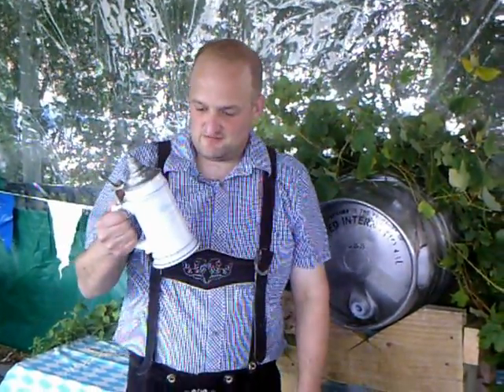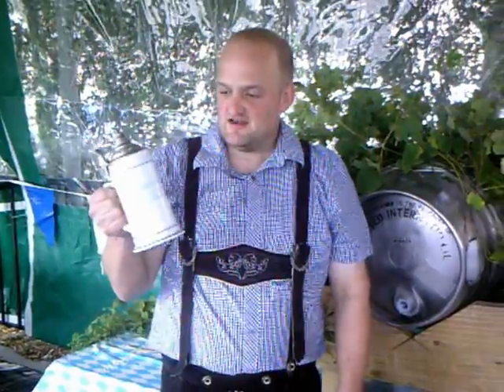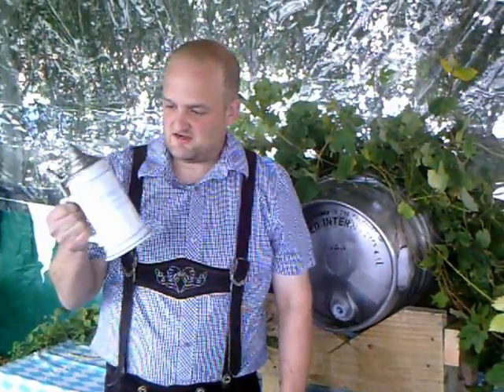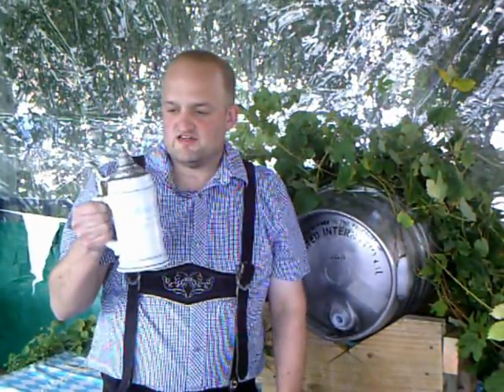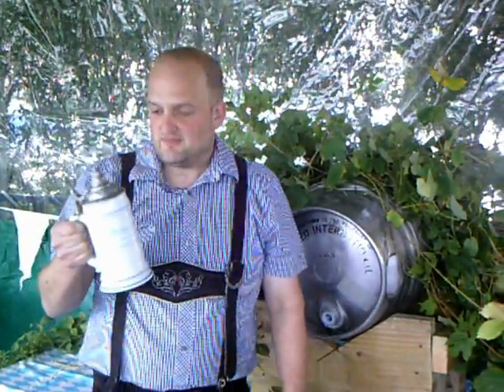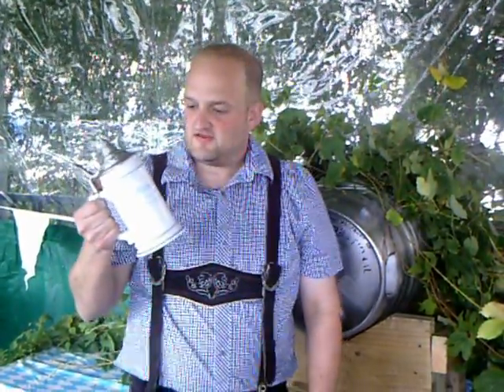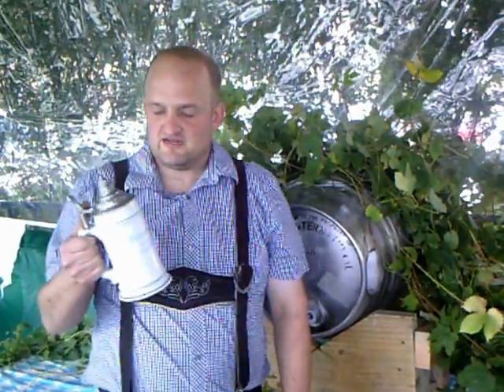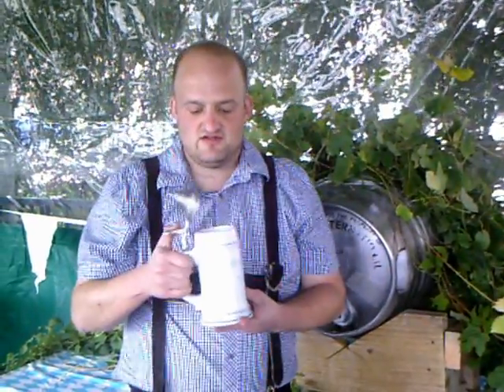Oktoberfest Vitrual Taste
David O, gets the first taste of our Oktoberfest. Get here fast we expect to run out October 2nd!